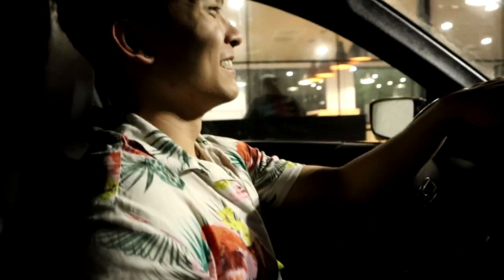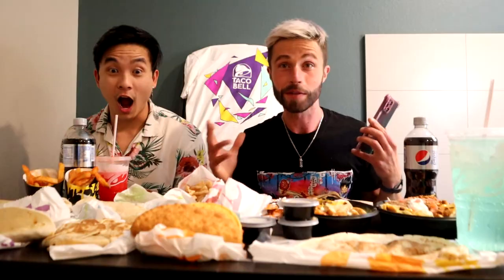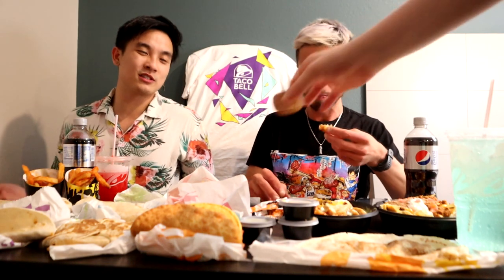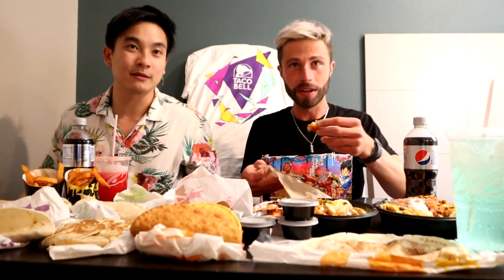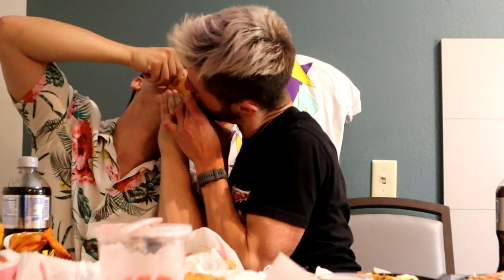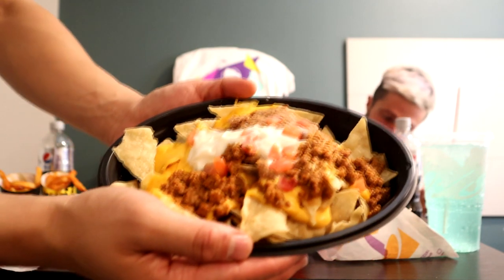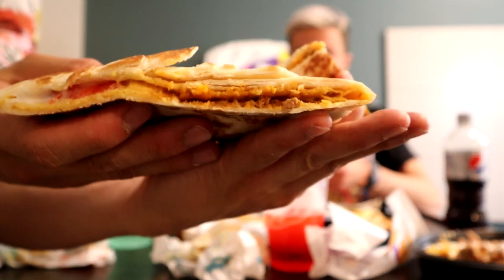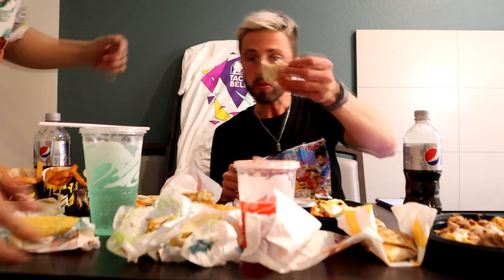TACO BELL FIESTA | MOST POPULAR ITEMS w.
Today we gonna eat and rank @TacoBell  MOST POPULAR ITEMS AND MORE